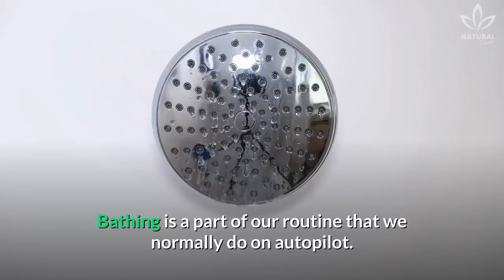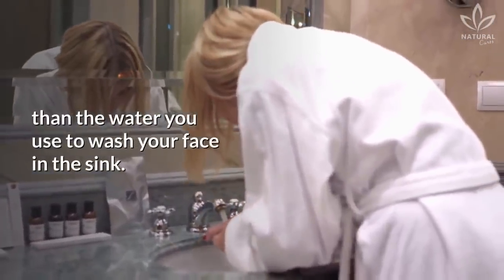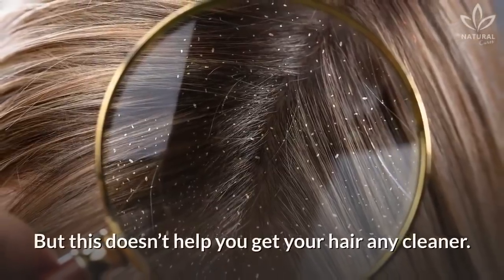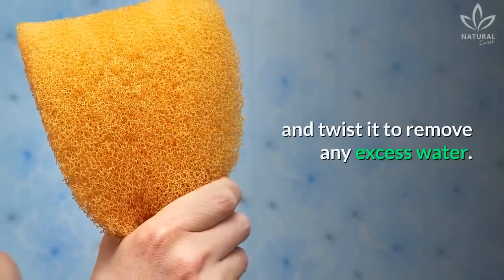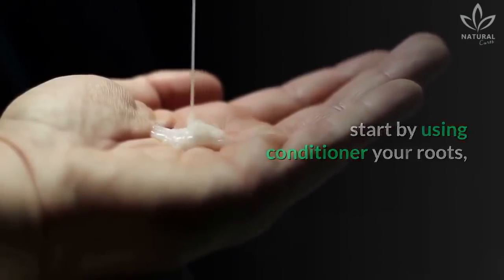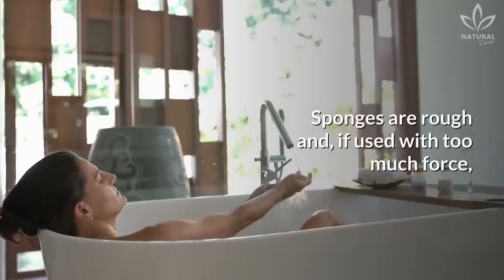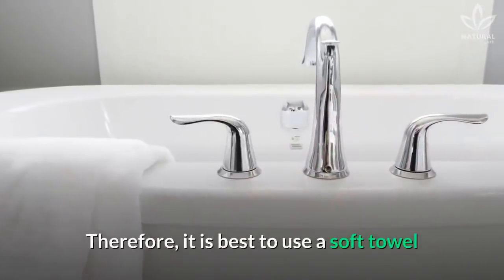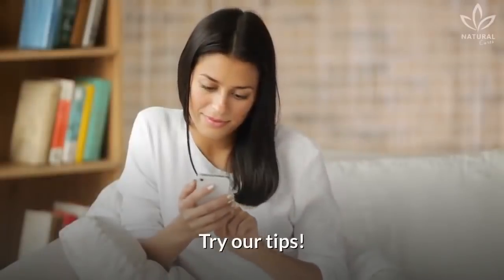8 Surprising Shower Mistakes That Are Hurting Your Skin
Hopefully, you’ve been showering for almost your entire life—so there’s a good chance that you don’t put much thought into the activity.

After all, what’s there to really think about? Truth be told, most of the population – both male and female – don’t know the right way to shower.

Though it may seem like second nature, the way you shower can affect your skin and hair.

Suffering with dry, flaky, rash-ridden or oily skin but no idea what's causing it? It could well be related to your daily shower.

Indeed, according to experts, millions of us are making the same crucial mistakes when we wash our bodies and these faux pas are wreaking havoc with our skin.

No one would ever think that this activity which is always considered to be a good habit would have some repercussions on the skin, if not done the correct way.

Skincare is one of the most important ways to maintain hygiene. A routine that is individualistic, helps nourish the skin, makes it glow and also promote healthy vibes.

In the long run, someone who has had a proper skincare regime in place will see benefits if done in a proper manner.

You can avoid such skincare misfortunes by simply adapting to new practices.

0:00 Intro
0:23 Should you wash your face in the shower?
0:40 Should you scrub your scalp with your finger pads?
0:56 How often should you replace your shower sponge
1:14 Should you use hair conditioner?
1:31 Why you should always moisturise after showering
1:44 Scrubbing too hard
1:59 Why you should stop using a towel to dry your face
2:11 The best time to moisturize after showering
2:30 Outro